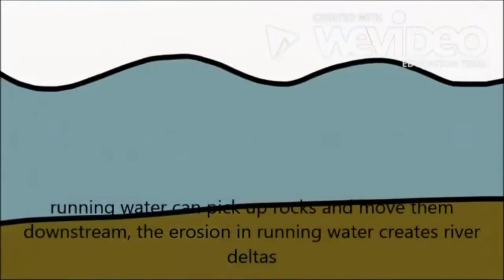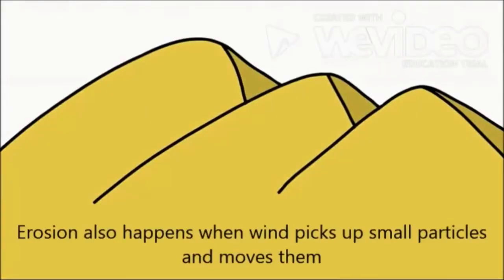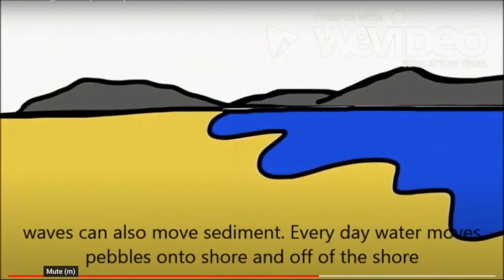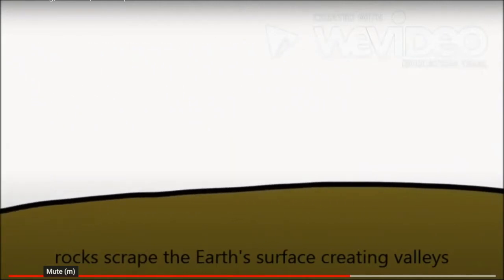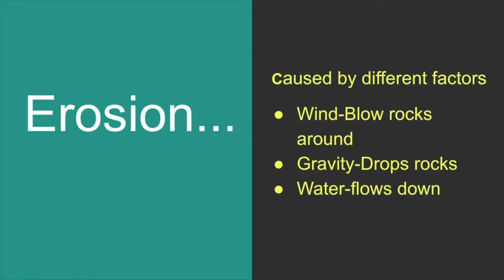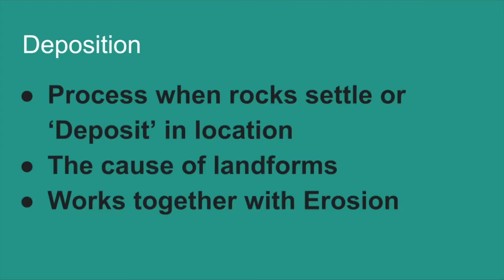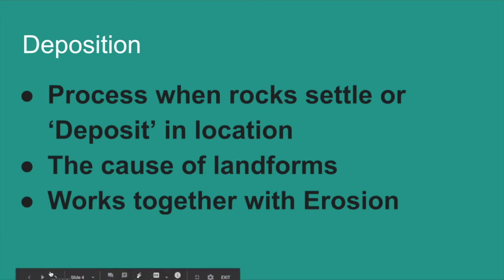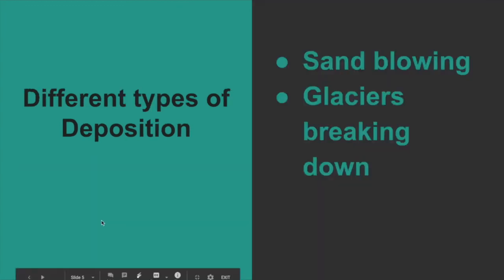10:27 Erosion Review